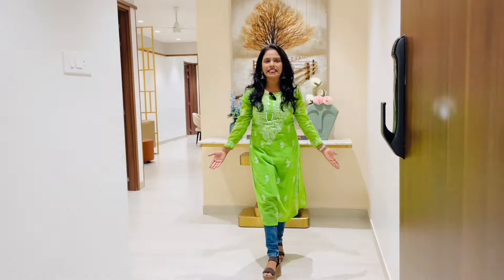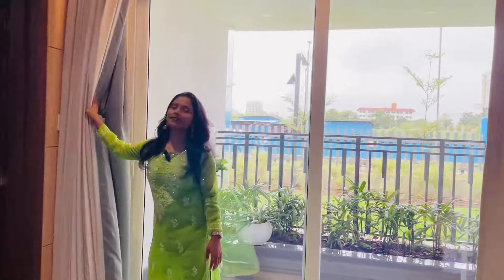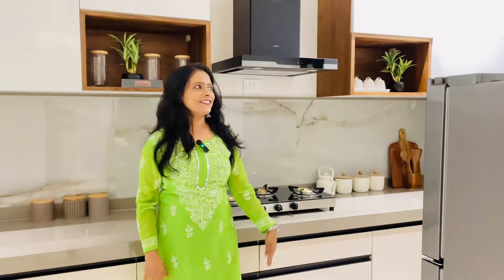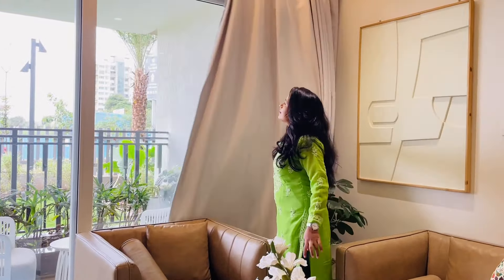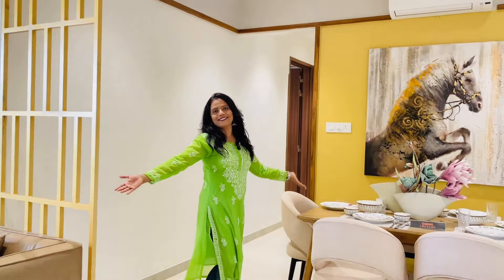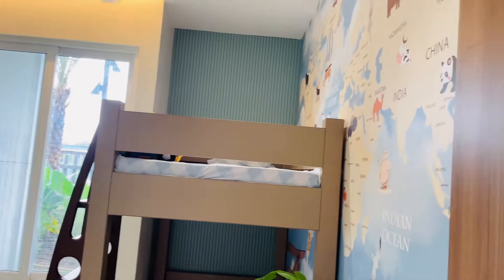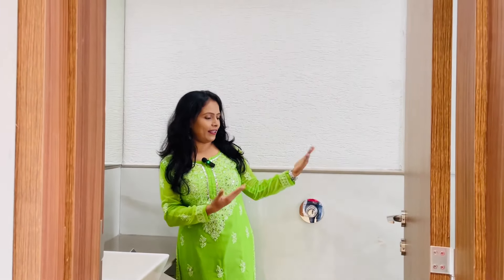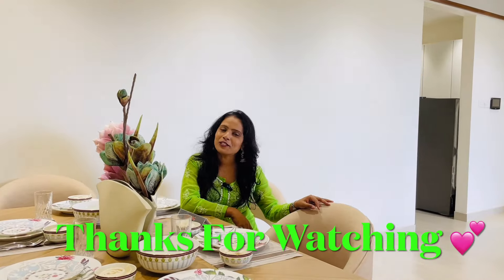नवीन 3 BHK Home Tour 🏡 || तीन बेडरूम चे सुंदर असे घर 🏡❤️